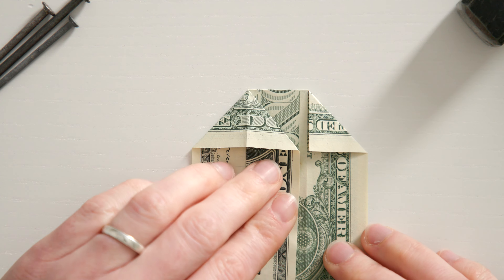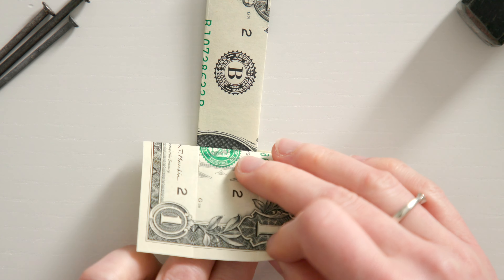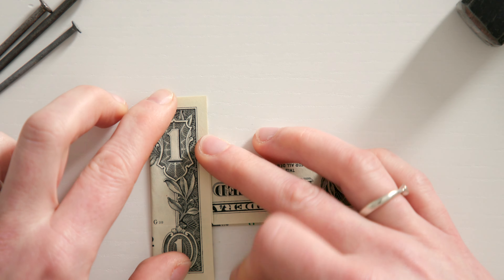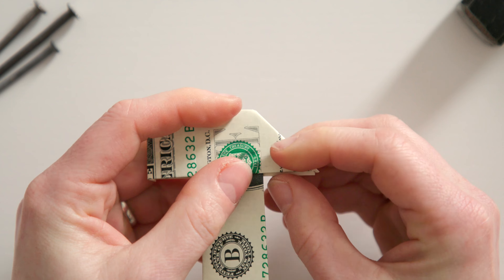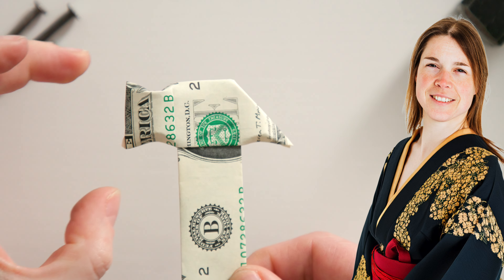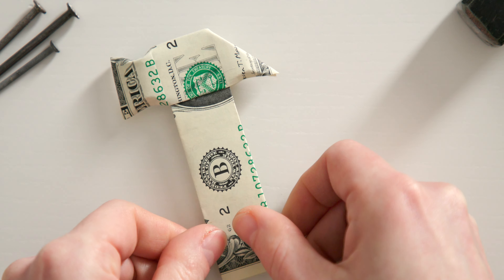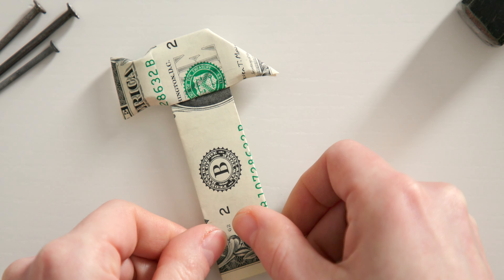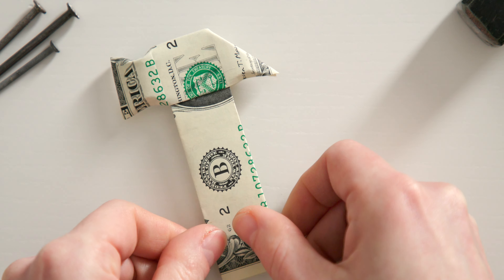DITCH the Envelope: Unique Dollar Origami Hammer CASH GIFT for Men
Looking for a creative cash gift idea for men? I'll show you how to fold a hammer out of a dollar bill in this easy tutorial! Perfect for birthdays, Father's Day, or any special occasion, this unique dollar origami hammer is sure to impress. Ditch the boring envelope and give a memorable gift with a personal touch.

In this video, you'll learn step-by-step how to fold a regular dollar bill into an origami hammer. Watch now and start folding your own dollar origami hammer!

Tutorial filmed with the Canon C200 in 4K and edited with Final Cut Pro on a Mac.

- Chapters:
00:00 - Intro
00:10 - Folding the dollar bill
01:29 - Basis for hammer head
02:34 - The hammer handle
02:59 - Refining the hammer head
03:48 - Finishing the hammer